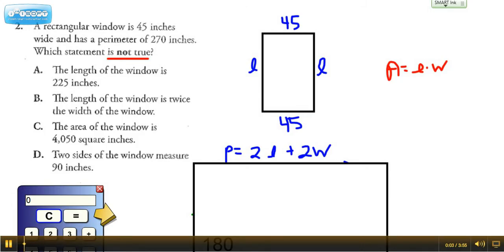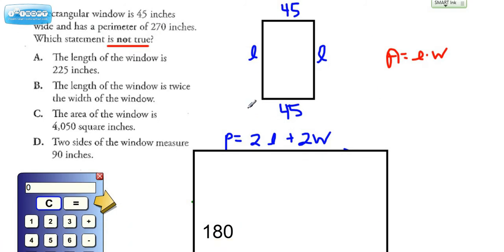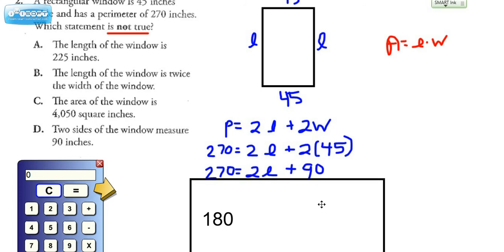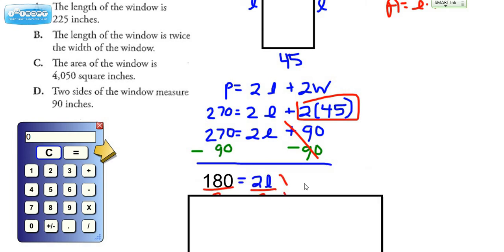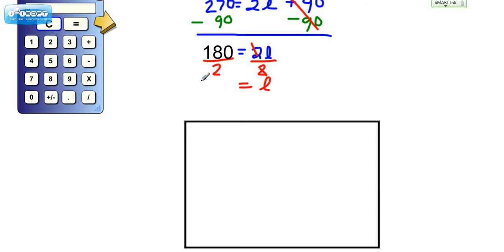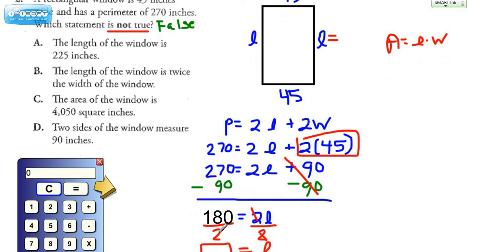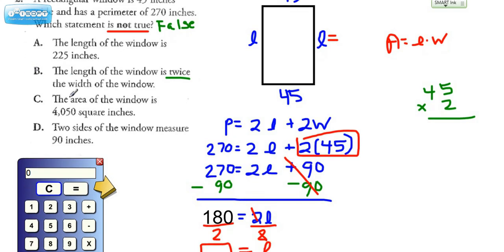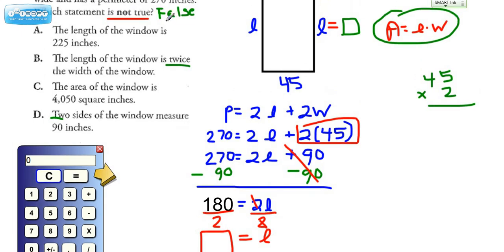Geometry A18 A19 Question 2